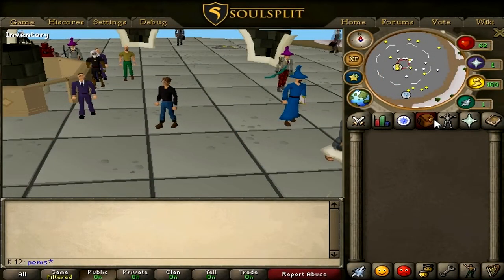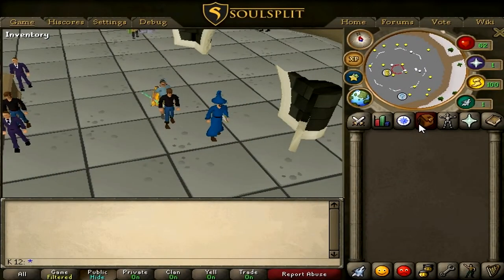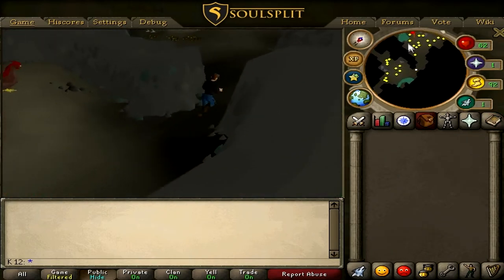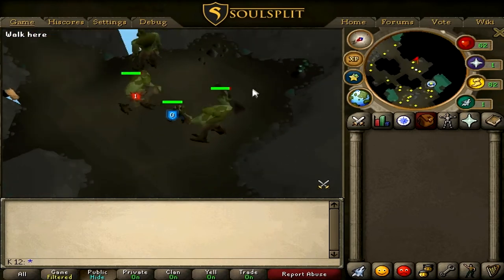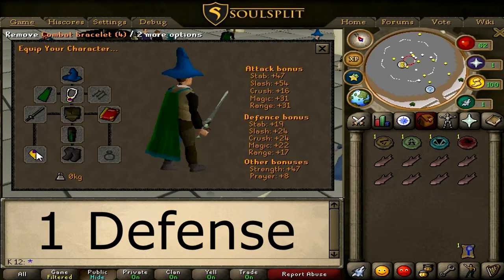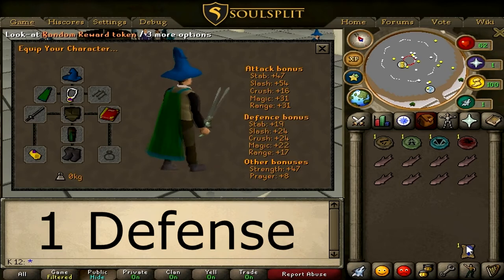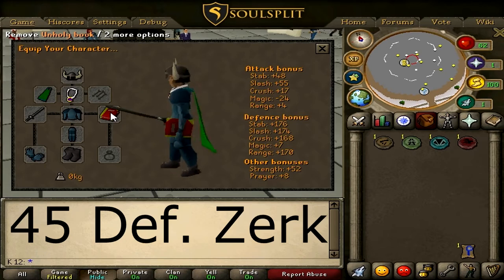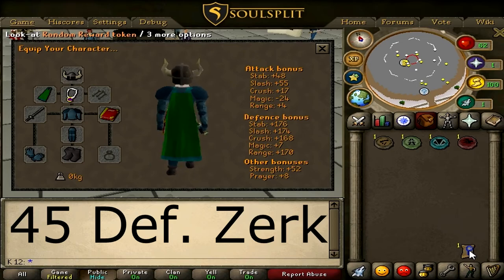SoulSplit: ALTERNATIVE Rock Crab / Yak Pure Training! (Moss Giants)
I didn't do hard research (calculating xp/h, etc), but even with limited exposure it was obvious Moss Giants are a good substitute, if not superior to the standard. overpopulated rock crabs and yaks.

(As this video grows in popularity, moss giants themselves may become populated)